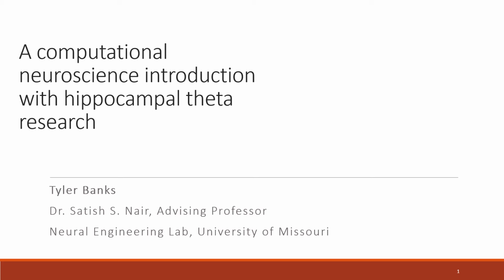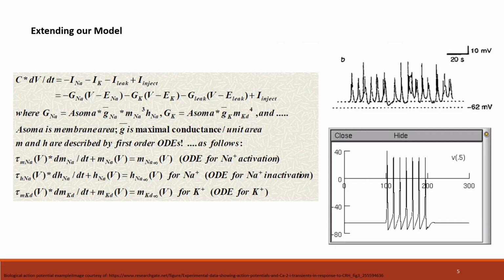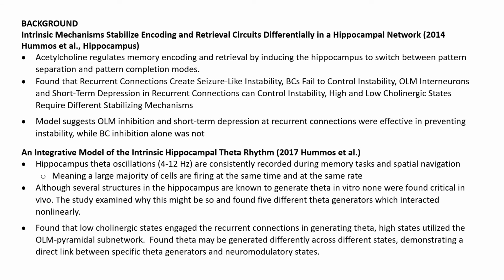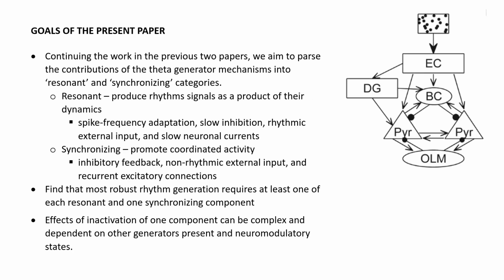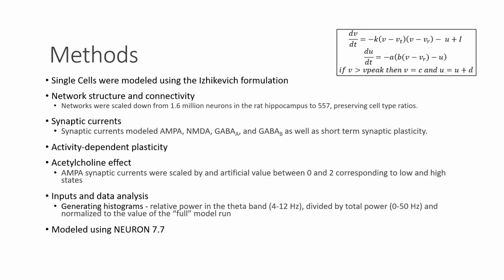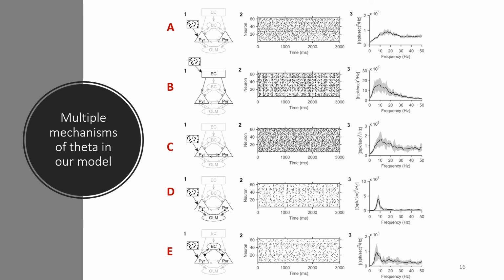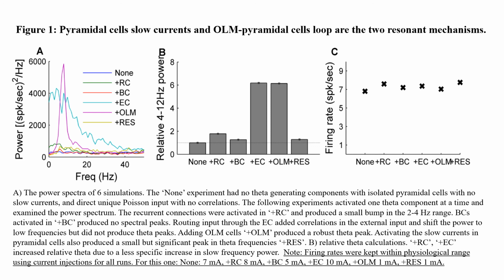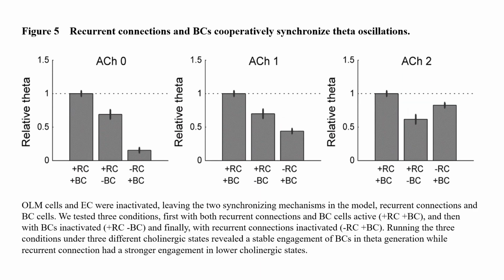A Computational Neuroscience Introduction with Hippocampal Theta Research - Banks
Brief intro to computational neuroscience along with some of the research taking place in our lab.